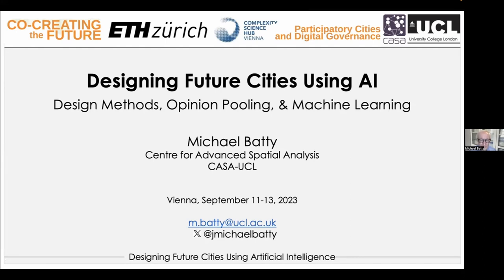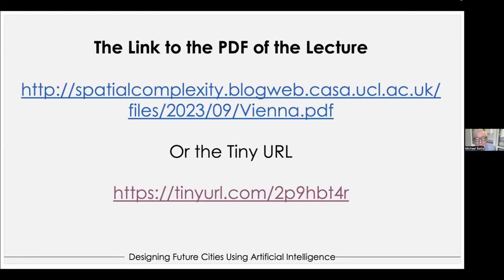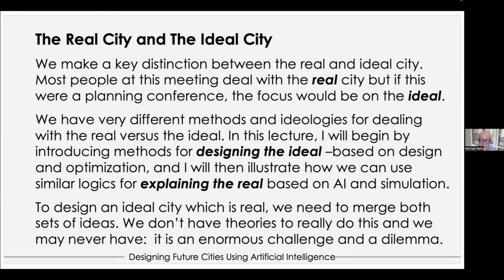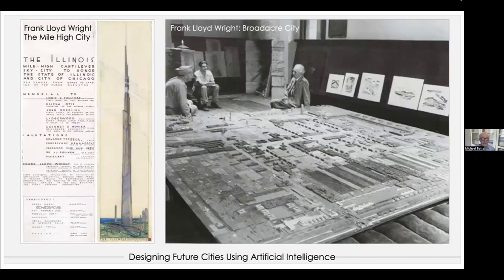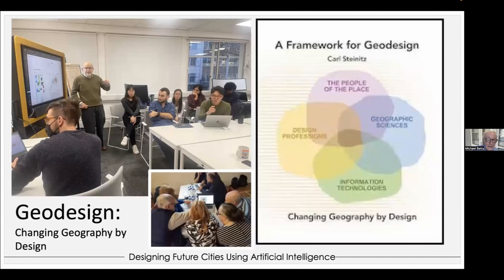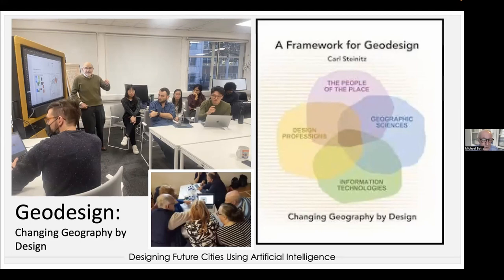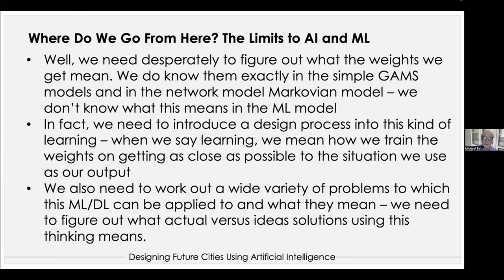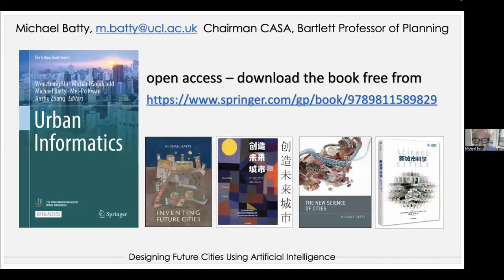Designing Future Cities Using AI - Michael Batty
A talk given by Michael Batty about designing emergence at the "Co-Creating the Future: Participatory Cities and Digital Governance" conference in Vienna in September 2023.